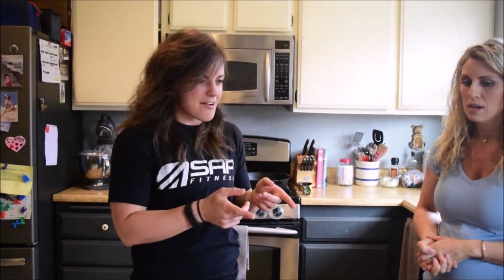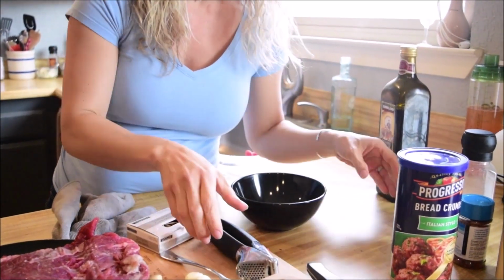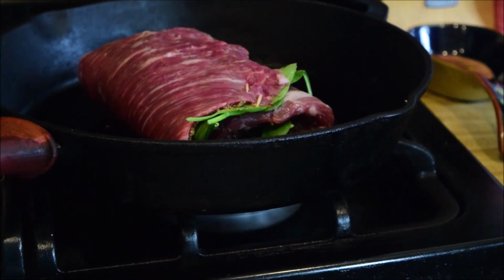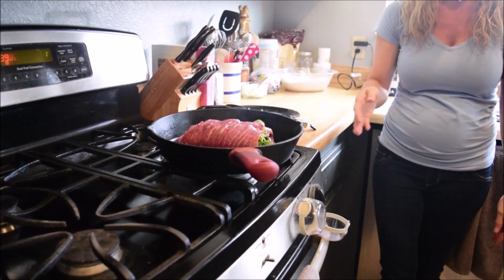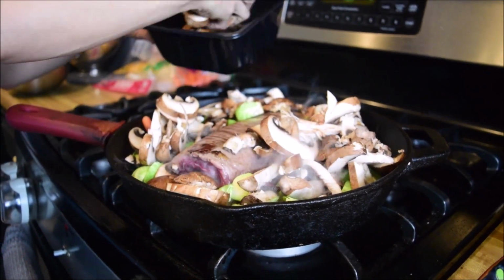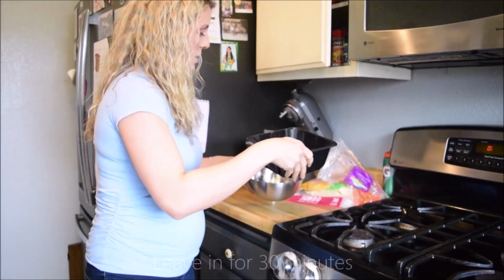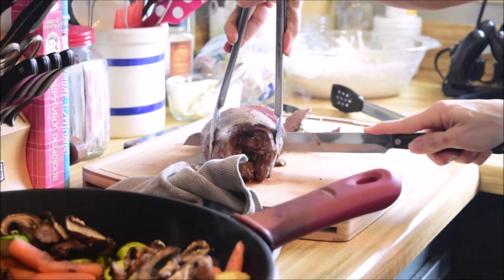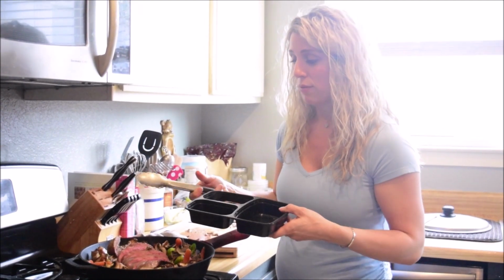Easy, Family Food Prep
Welcome to ASAP Kitchen!

Not sure what to make that won’t cause any complaints from the kiddos? Dixon member, Justina, offers up one of her go-to weeknight recipes that not only her kids love but makes the perfect leftovers to use for meal prep the next day.